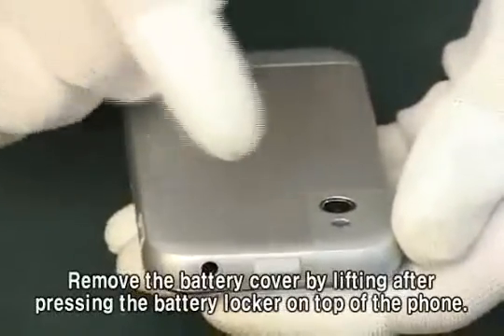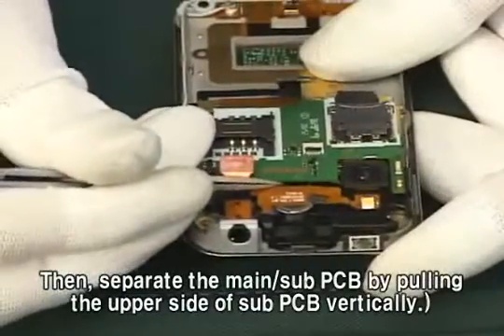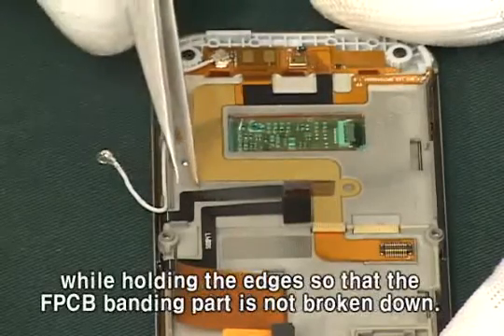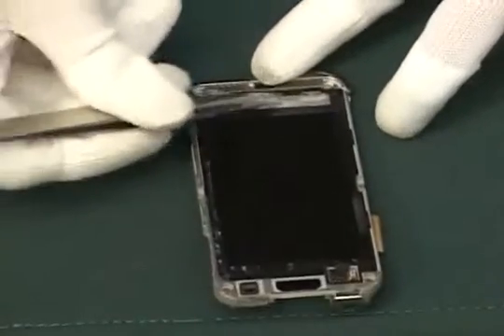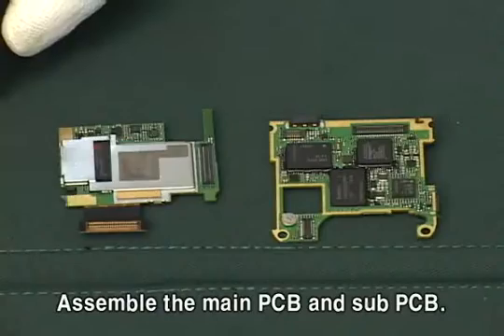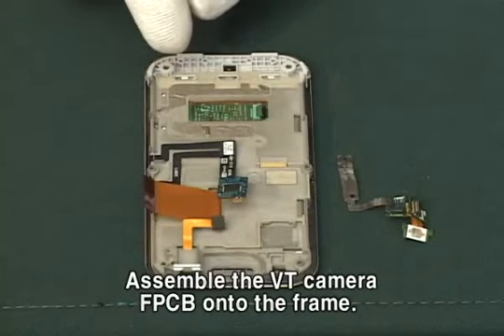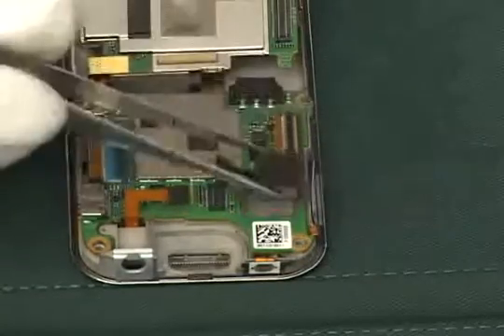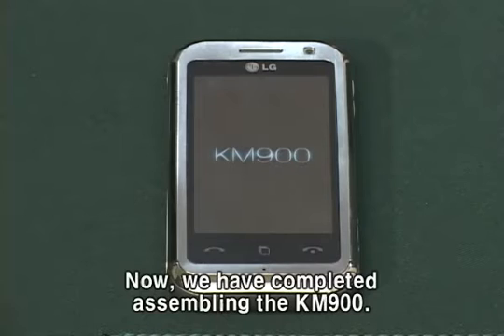KM900.flv Mobile Assembling & Disassembling | मोबाइल असेंबलिंग और डिससेम्बलिंग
in this video i try to explain about how to disassemble the mobile both normal as well as android mobile, with an easy Technic. this video will defiantly help you to understand assembling as well.